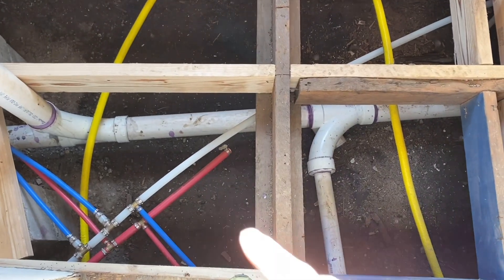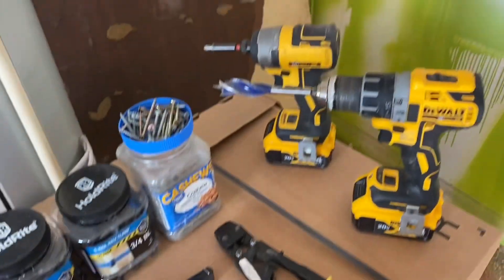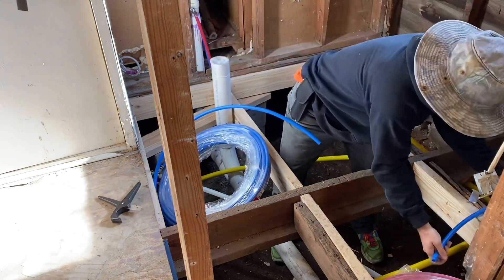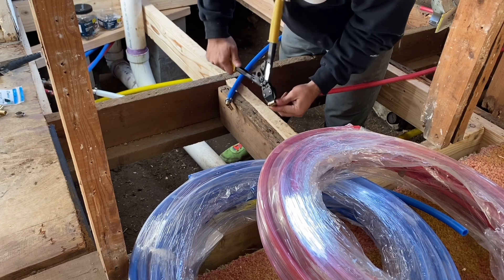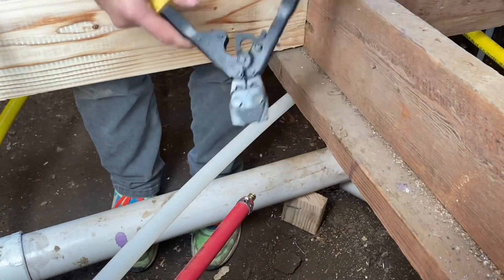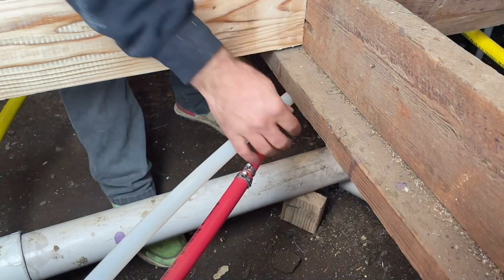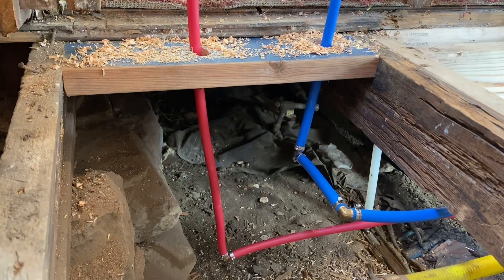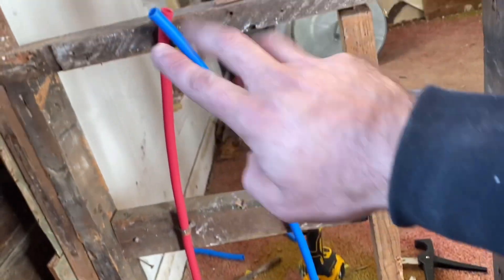how to run pex pipe to a bathtub from the main water line.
How to run pex pipe to a bathtub from the main water line. this is how easy it is to rough plumb in a bathtub and shower with pex pipe @GrantKeysProperties Here is a list of tools for the job off of amazon! I would greatly appreciate it. Thanks!

Pex cutters!
Pex Crimp tool!
Pex cutter and crimper set with rings!
1/2 in rings!
3/4 in rings!
1/2in 90s!
3/4in 90s!
1/2in coupling!
3/4in coupling!
1/2in Tee's!
3/4in tee's!
Pex clips to hold in place 1/2in!
Pex clips to hold in place 3/4in!
1/2in Pex Pipe 100ft Red!
3/4in Pex Pipe 100ft Red!
1/2in Pex Pipe 100ft Blue!
3/4in Pex Pipe 100ft Blue!